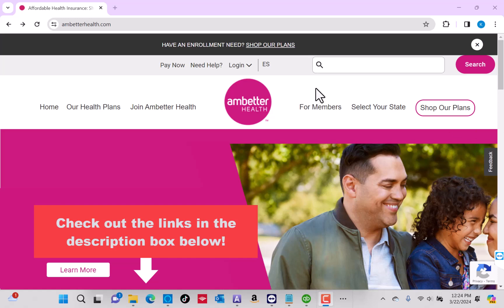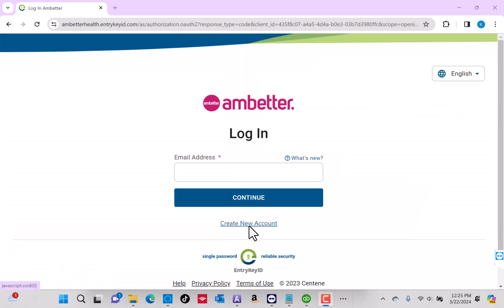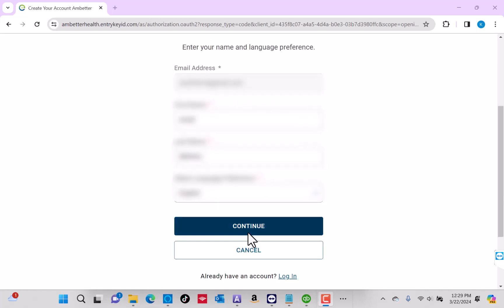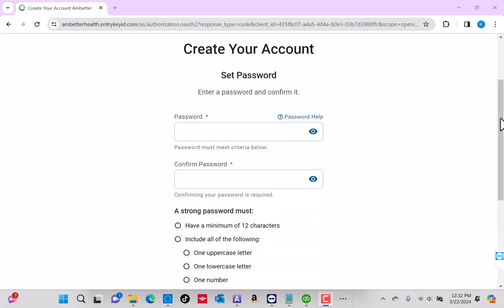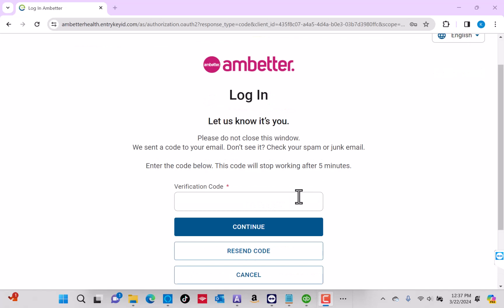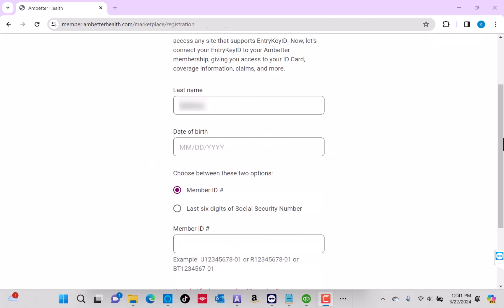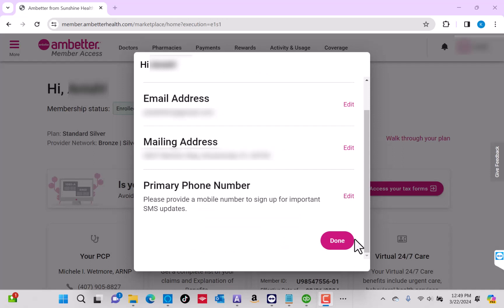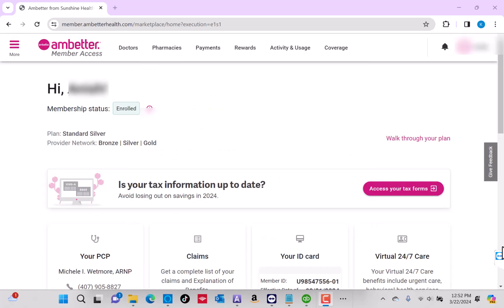How to Create Ambetter Member Account Online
In this video, we'll show you how to create an Ambetter member account online.